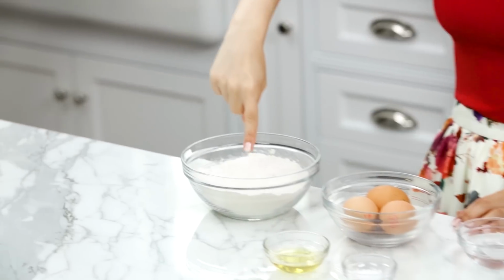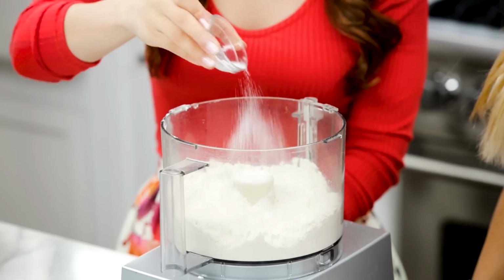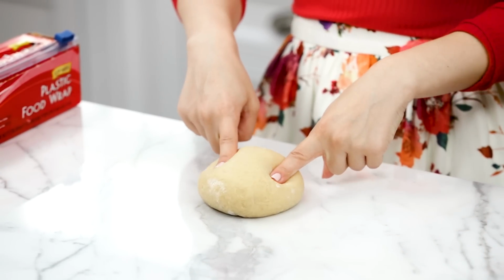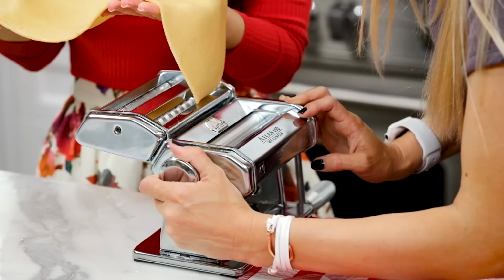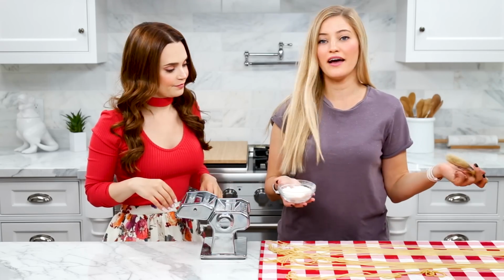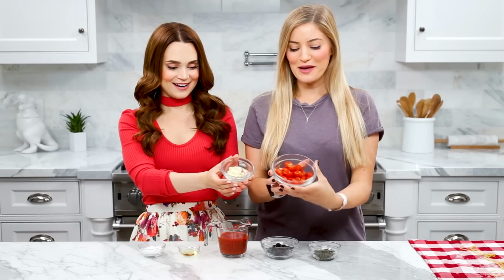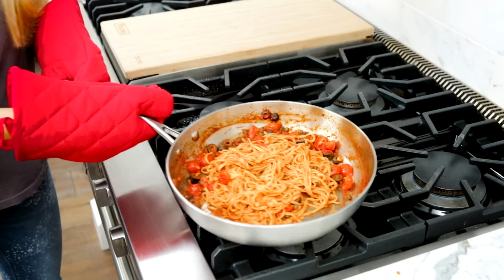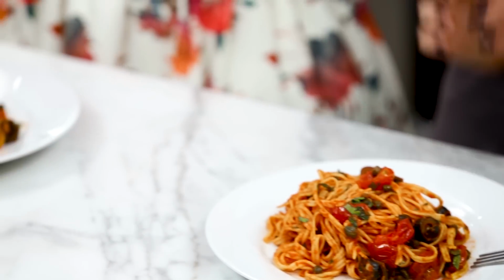UNFORTUNATE EVENTS PASTA PUTTANESCA - NERDY NUMMIES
Today I made the the Pasta Puttanesca that the Baudelaire Orphans make in the 'A Series of Unfortunate Events' with my friend iJustine! Let me know down below what other videos you would like to see.

THE THINGS YOU WILL NEED:
* (2) Cups All Purpose Flour
* (3) Eggs
* (2-4) Teaspoons Water
* (1/2) Teaspoon Salt
* (2) Tablespoons Olive Oil
* (1/3) Cup Cherry Tomatoes
* (1/4) Cup Sliced Olives
* (2/3) Cup Strained Tomatoes or Tomato Puree
* (2) Tablespoons Capers, Drained
* (1) Tablespoon Olive Oil
* (1) Clove Fresh Garlic
* (1) Bowl of Salt for Pasta Water
* (2) Tablespoons Chopped Anchovies (Optional)